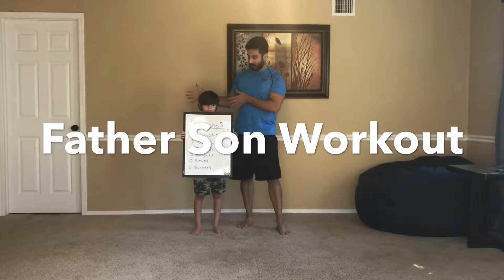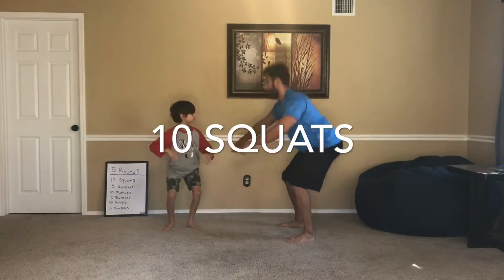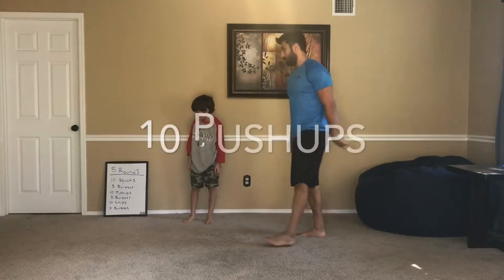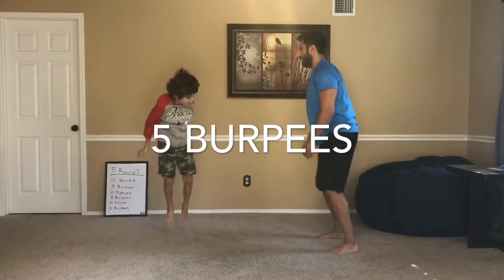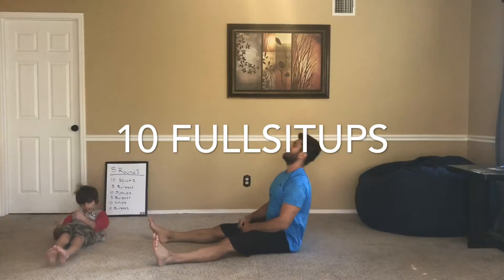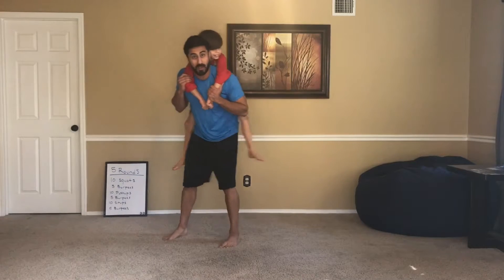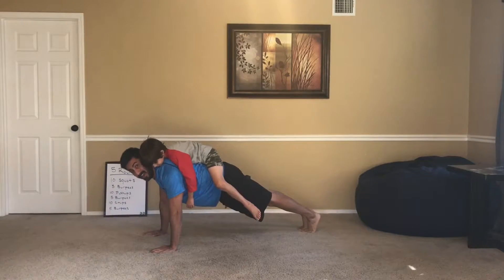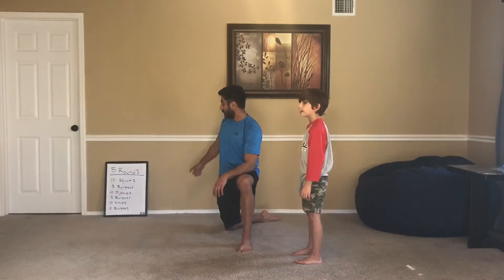Father Son Workout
This is a fun home workout I did with my son that you can do with your kids at home.